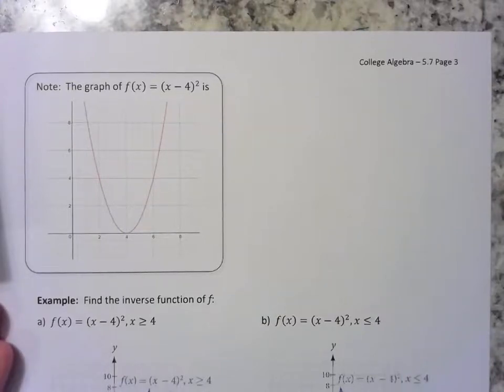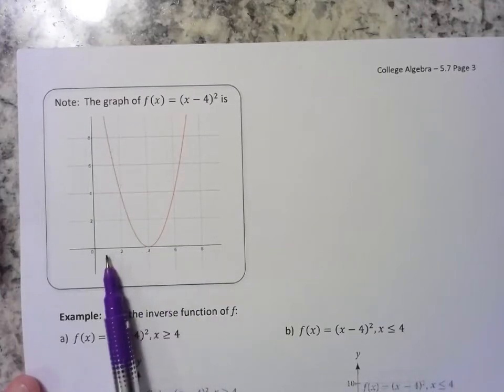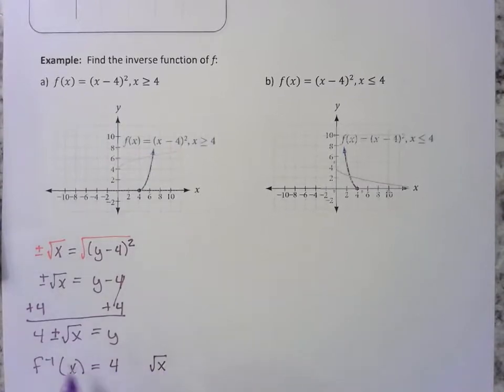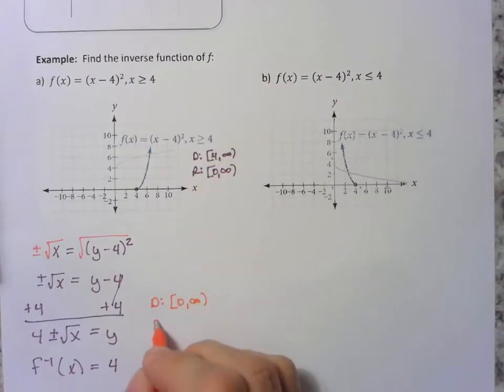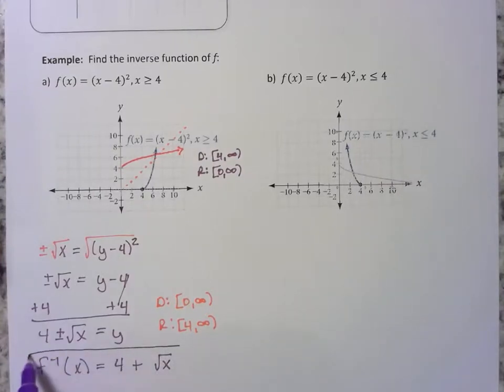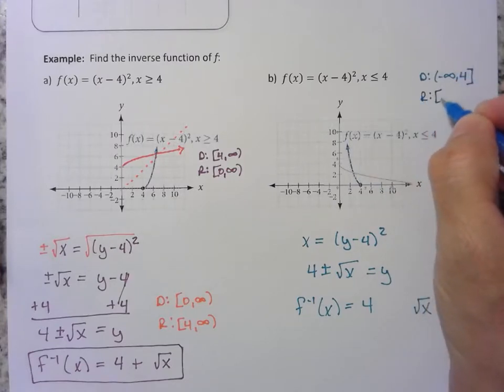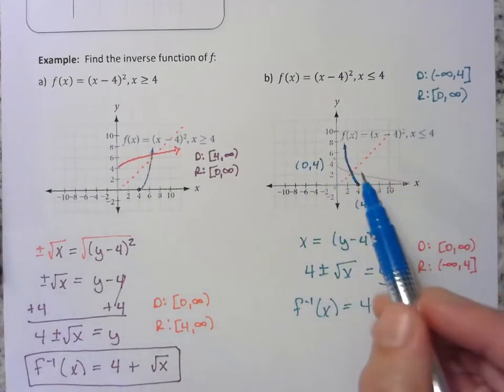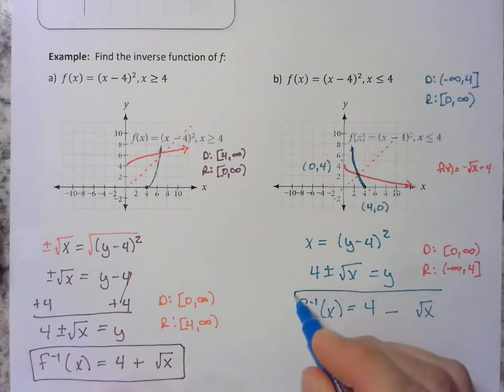5 7 Inverses and Radical Functions Part 3